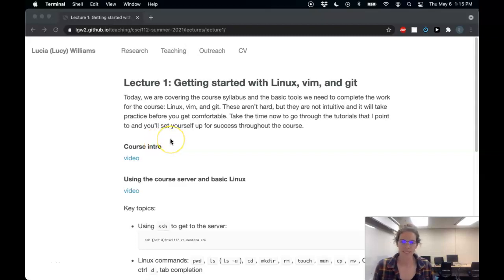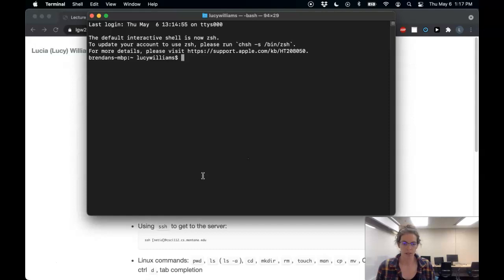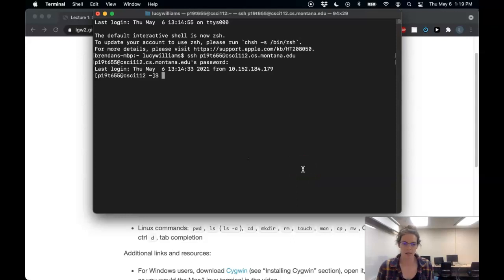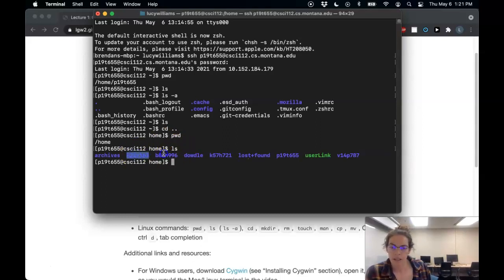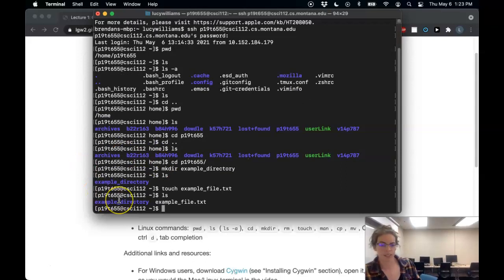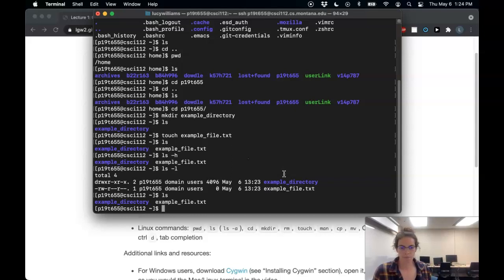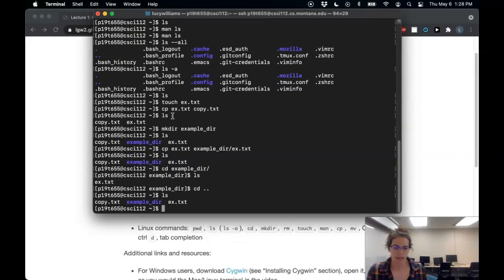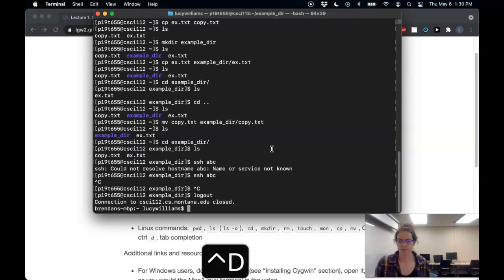Lecture 1 Video 2: course server and Linux